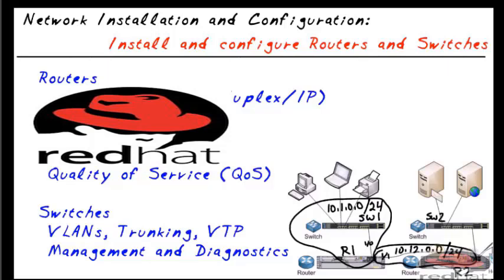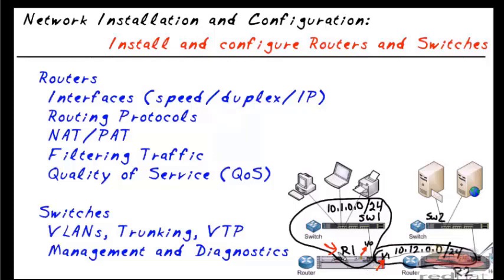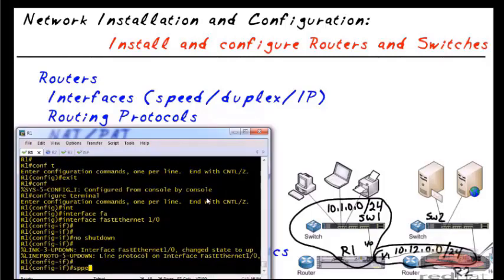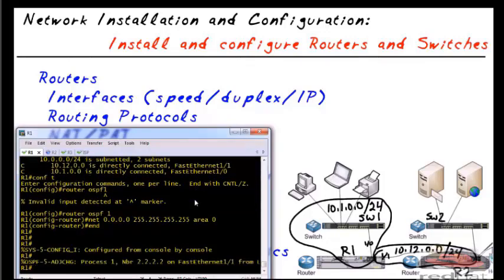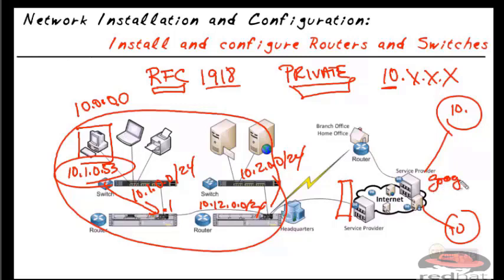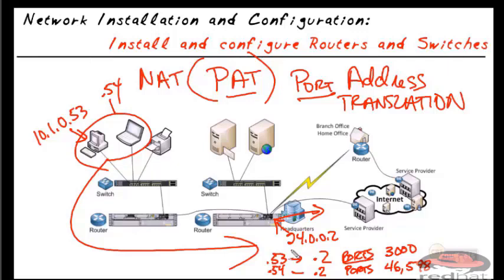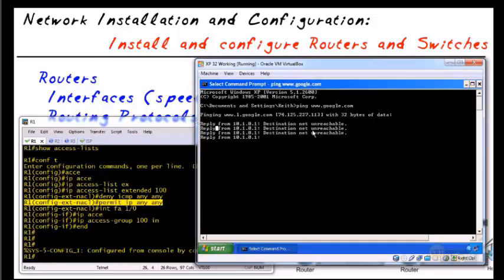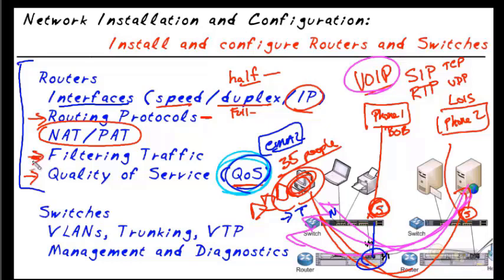Installing and configuring ROUTERS and SWITCHES - CISCO AND CCNA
How to install and configure routers and switches

Installation and configuration of network devices is one of the most important tasks which ensure the smooth running of the system. If you are properly able to configure and install you devices, then you will save yourself from loads from problems which might occur to you in the future. A network functions perfectly when all the switches and routers are connected to all the other devices on the network, through wired or wireless connections. The correct configuration of these devices ensures that there will be a healthy flow of data traffic and no problem will be caused. In this regard, there is always an extra focus on the process of configuration and installation of routers and switches and all the related devices. In fact, there are various other elements, procedures and methods which are involved in this process. Although you may try to manage the process on your own using your own judgment, but it will be much preferred and will be easier for you as well if you stick to the basic methods which have been described to go about this process. If you master these processes, you will surely perform the process of installation and configuration with perfection.